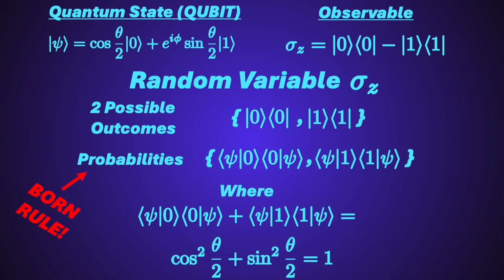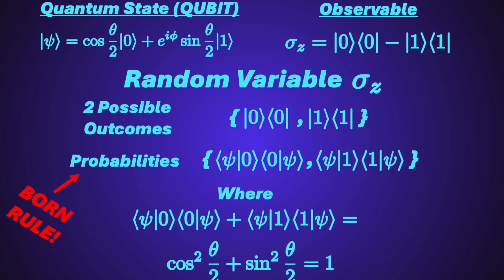Mechanics Of Quantum Mechanics: It's the Algebraic Structure that Makes Quantum, Quantum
In this conversation, theoretical physicist Dr. Shannon Ray delves into the concept of quantum fidelity, exploring how similar two quantum states are and the information contained within them. The discussion highlights the role of statistics in quantum states, the algebraic structure of quantum mechanics, and how the Heisenberg uncertainty principle is a consequence of this algebraic structure.  Ultimately, it is the algebraic structure that is the essence of quantum mechanics.

Chapters
00:00 Understanding Quantum Fidelity
02:46 The Role of Statistics in Quantum States
05:59 The Algebraic Structure of Quantum Information